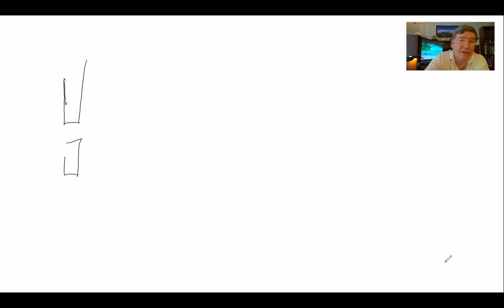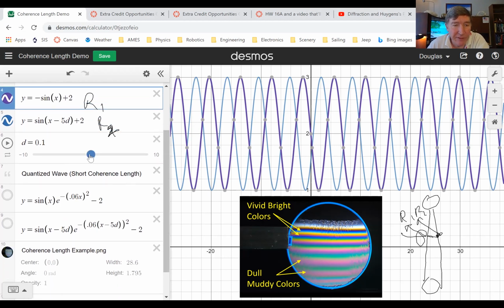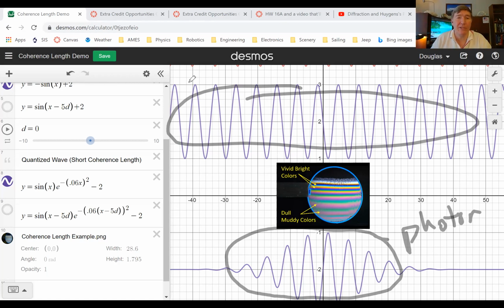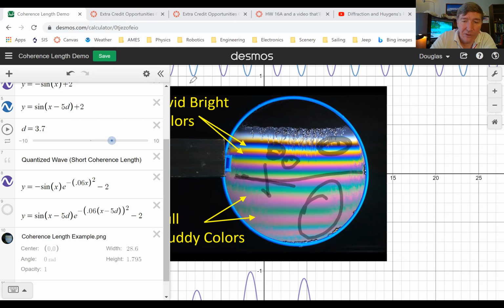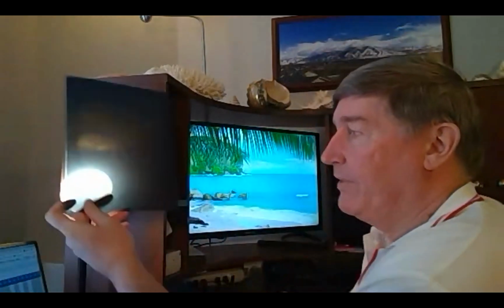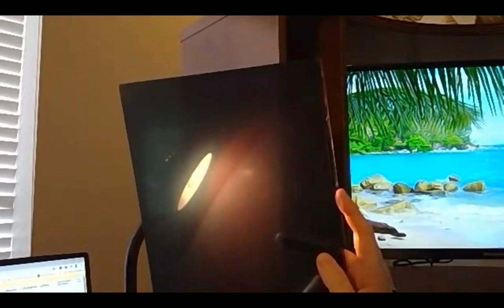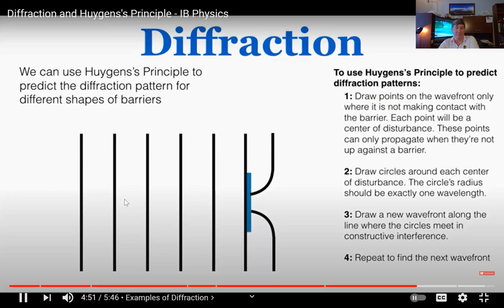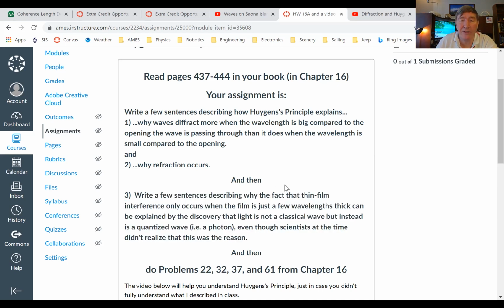Lesson 38: Chapter 16, Part A